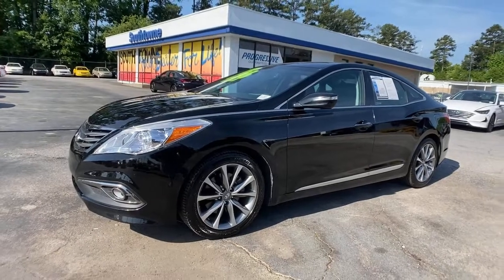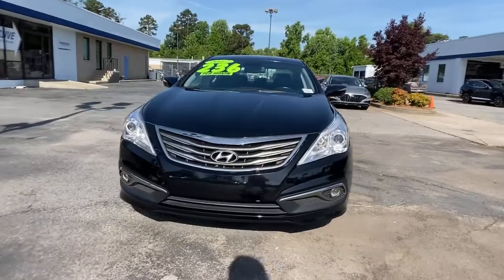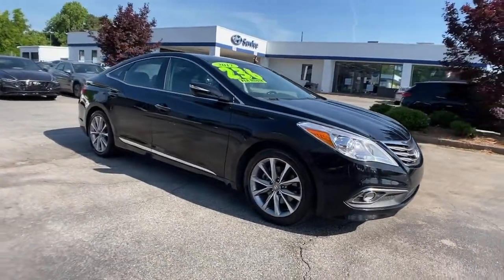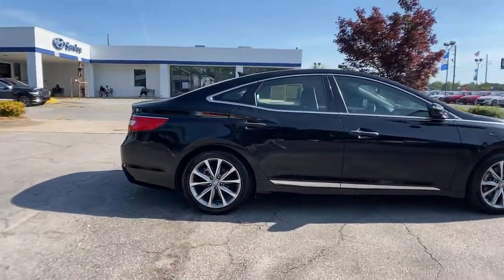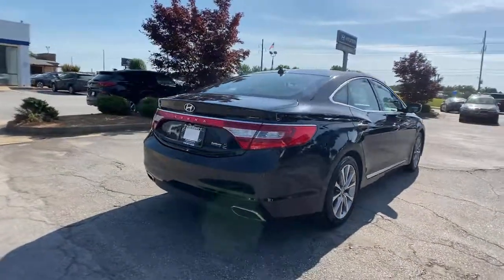2017 Hyundai Azera Riverdale, Morrow, Union City, Jonesboro, Forest Park, GA BP11990A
Eclipse Black Used 2017 Hyundai Azera available in Riverdale, Georgia at Southtowne Hyundai of Riverdale. Servicing the Morrow, Union City, Jonesboro, Forest Park, GA area.

Southtowne Hyundai of Riverdale
7665 Hwy 85 South

Eclipse Black 2017 Hyundai Azera FWD 6-Speed Automatic with Shiftronic 3.3L V6 DGI **ALLOY WHEELS **AMERICAS BEST WARRANTY **BLIND SPOT DETECTION **BLUELINK TELEMATICS SYSTEM **BLUETOOTH **CLEAN CARFAX **FULLY SERVICED BY A FACTORY TRAINED TECHNICIAN **NAVIGATION **NO ACCIDENTS **POWER HEATED AND COOLED LEATHER SEATING **PREMIUM AUDIO SYSTEM **PUSH BUTTON START **REAR BACKUP CAMERA **REMAINDER OF FACTORY WARRANTY **SIRIUS XM SATELLITE RADIO **USB PORTS Graphite Black w/Leather Seating Surfaces ABS brakes Alloy wheels Compass Electronic Stability Control Emergency communication system Front dual zone A/C Heated door mirrors Heated front seats Heated rear seats Illuminated entry Low tire pressure warning Navigation System Remote keyless entry Traction control.brbrHome of the 20 YEAR / MILLION MILE WARRANTY! Graphite Black w/Leather Seating Surfaces ABS brakes Alloy wheels Compass Electronic Stability Control Emergency communication system Front dual zone A/C Heated door mirrors Heated front seats Heated rear seats Illuminated entry Low tire pressure warning Navigation System Remote keyless entry Traction control 14 Speakers 4-Wheel Disc Brakes Air Conditioning AM/FM radio: SiriusXM Anti-whiplash front head restraints Auto-dimming Rear-View mirror Automatic temperature control Blind spot sensor: warning Brake assist Bumpers: body-color CD player Delay-off headlights Driver door bin Driver vanity mirror Dual front impact airbags Dual front side impact airbags Exterior Parking Camera Rear Four wheel independent suspension Front anti-roll bar Front Bucket Seats Front Center Armrest Front fog lights Front reading lights Fully automatic headlights Garage door transmitter: HomeLink Knee airbag Leather Seating Surfaces Leather Shift Knob Leather steering wheel Memory seat MP3 decoder Occupant sensing airbag Outside temperature display Overhead airbag Overhead console Panic alarm Passenger door bin Passenger vanity mirror Power door mirrors Power driver seat Power Heated and Ventilated Front Bucket Seats Power passenger seat Power steering Power windows Radio data system Radio: AM/FM/SiriusXM/CD/MP3 w/Navigation System Rear anti-roll bar Rear reading lights Rear seat center armrest Rear side impact airbag Rear window defroster Security system Speed control Speed-sensing steering Speed-Sensitive Wipers Split folding rear seat Steering wheel memory Steering wheel mounted audio controls Tachometer Telescoping steering wheel Tilt steering wheel Trip computer Turn signal indicator mirrors Variably intermittent wipers Ventilated front seats and Wheels: 18 x 7.5 Hyper Silver Alloy. 20/28 City/Highway MPGbrbrAwards:br  * 2017 KBB.com 10 Most Awarded BrandsbrSouthTowne is a family owned and operated full-service dealer serving the communities of Newnan Peachtree City Carrollton Griffin LaGrange Columbus Union City Morrow Riverdale Fayetteville and the rest of Greater Atlanta for more than 25 years. We are 100% committed to ensuring this will be the most pleasant car-buying and ownership experience youve encountered. We look forward to the opportunity to earn your business. Price does not include tax tag title fees or doc fee of $897.brbrReviews:br  * Comes well equipped with convenience and technology features; rides smoothly over bumps and rough roads; interior is quiet on the highway. Source: Edmunds